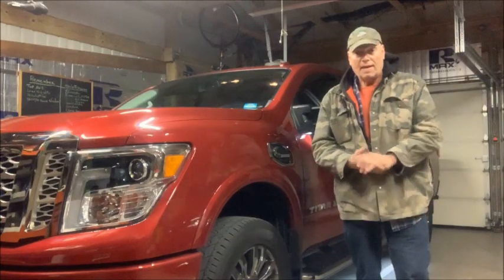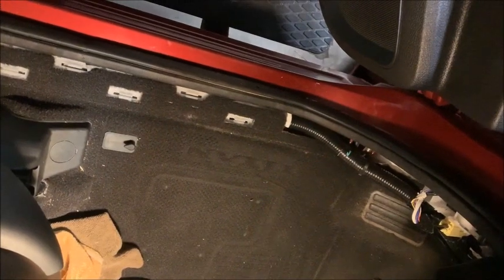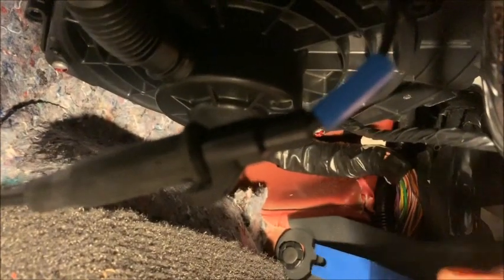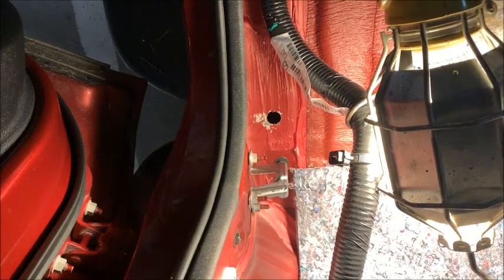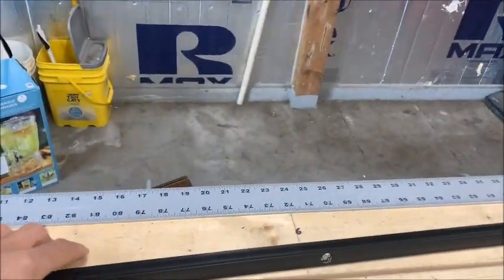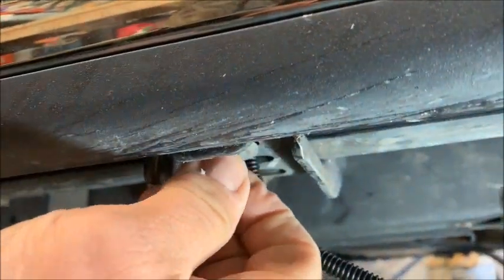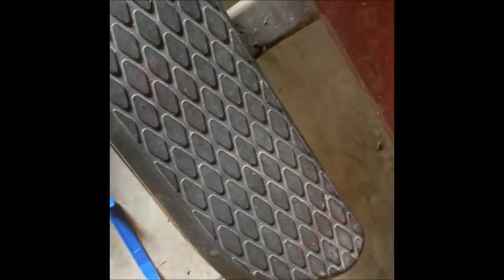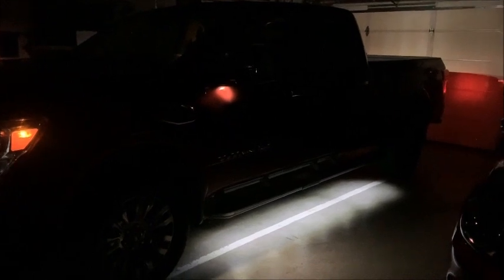Titan XD Running Board LED Install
Factory LED kit install on 2017 Titan XD diesel.